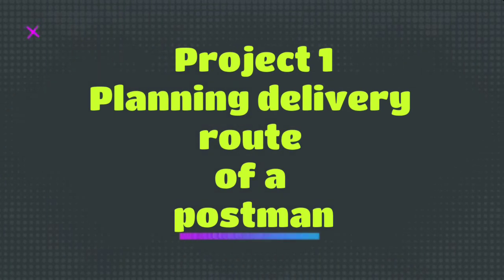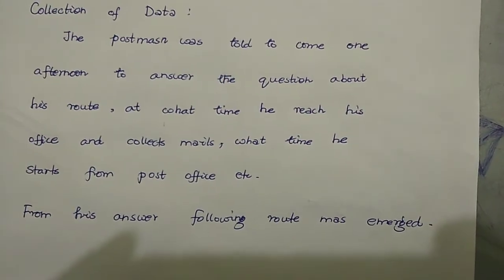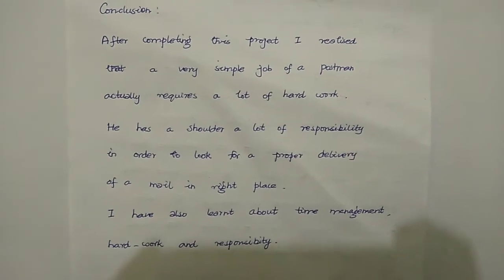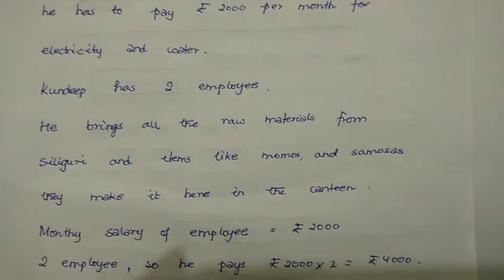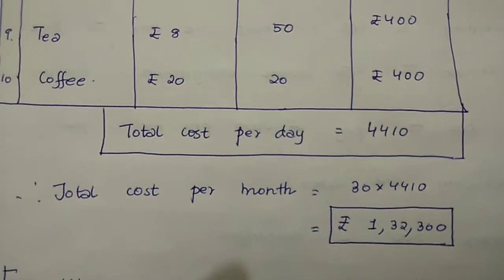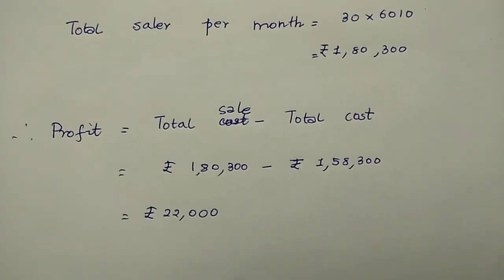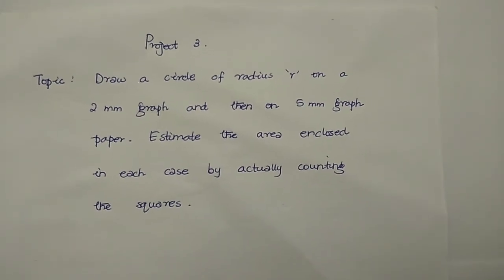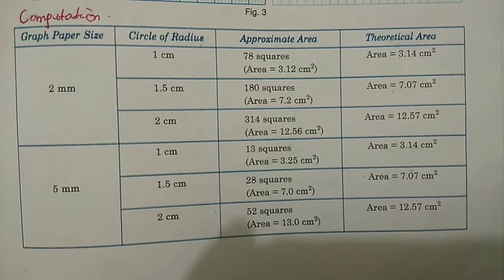Class 9 Mathematics ICSE project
This video includes all the three projects that students need to do in class 9 Mathematics internal assessment.